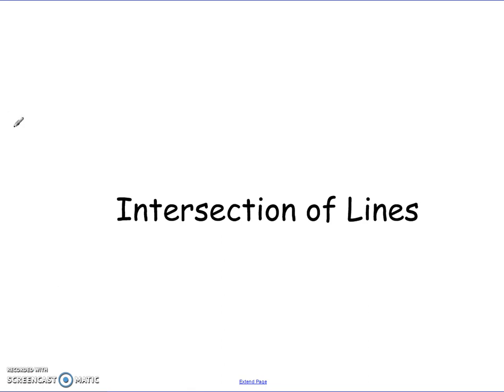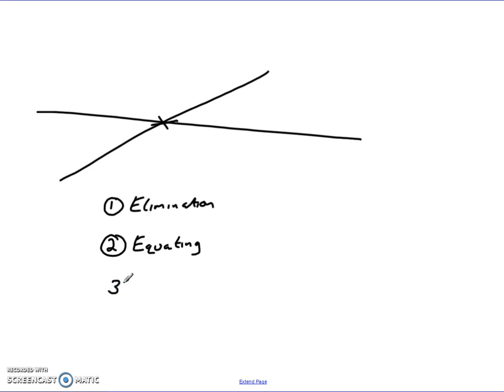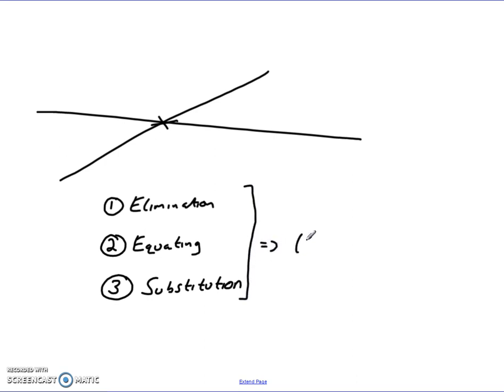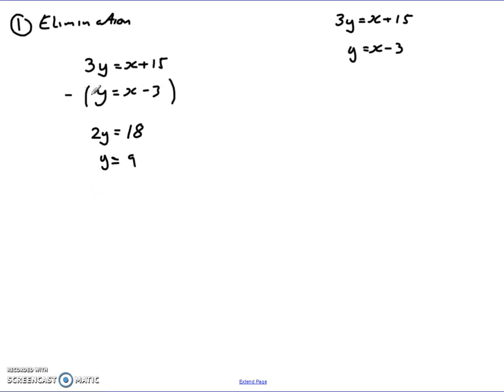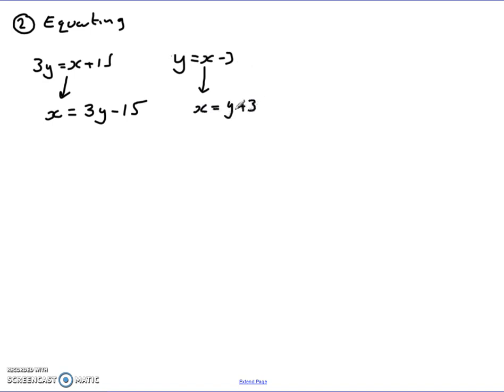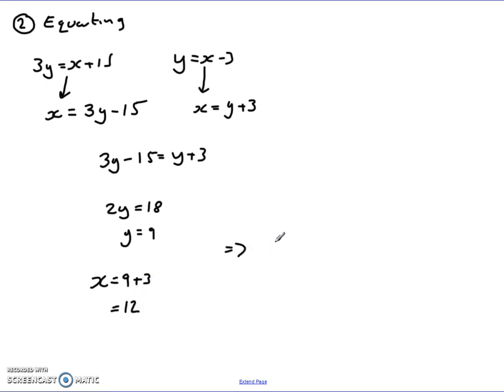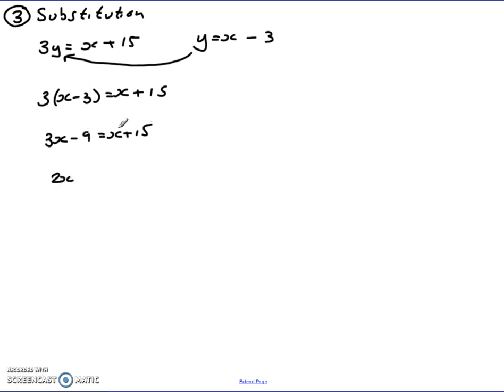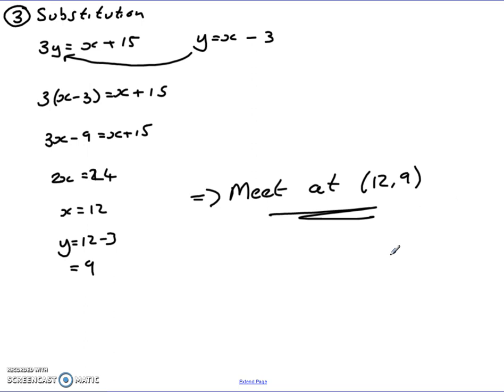Intersection of lines